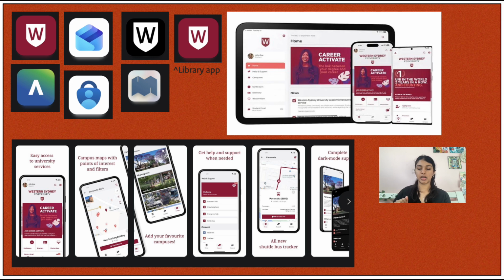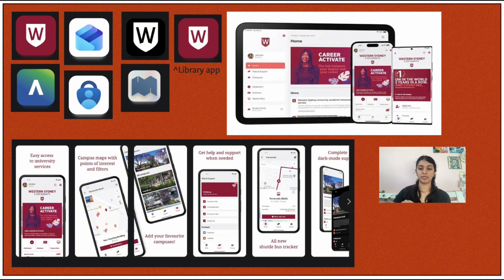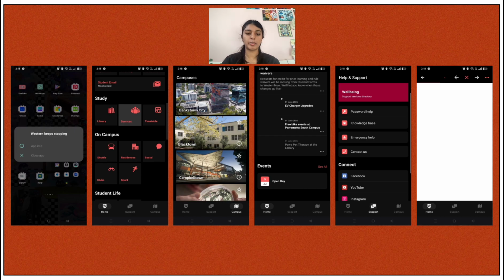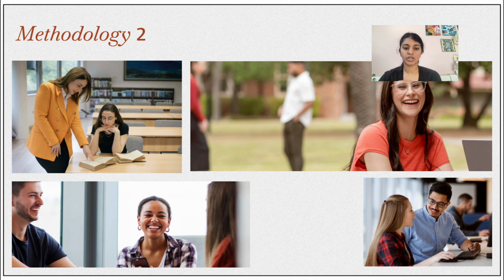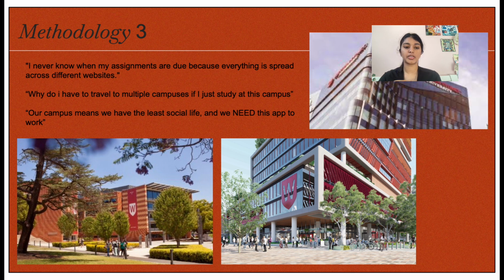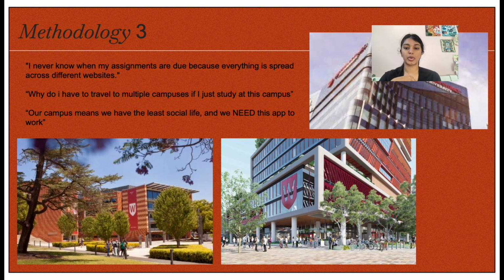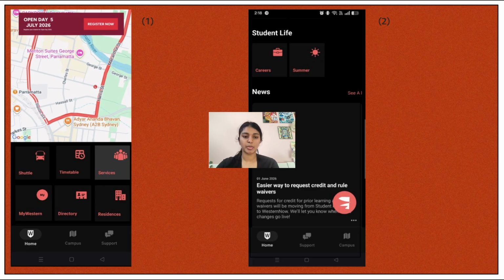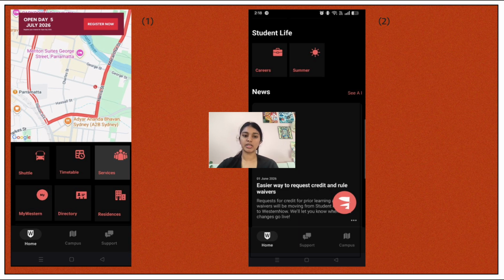A3 ENGR1046 - User interface for WSU app